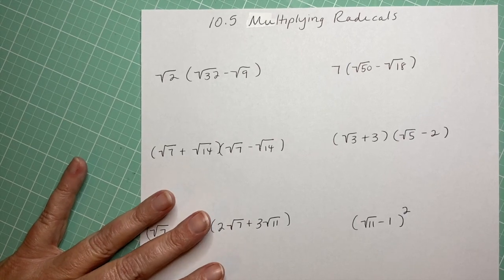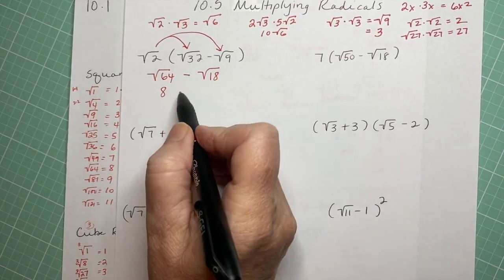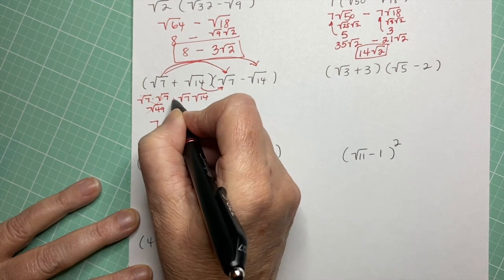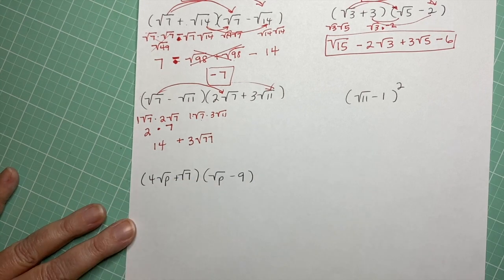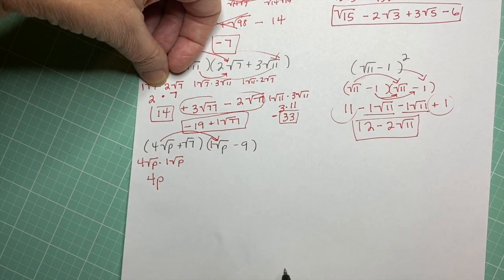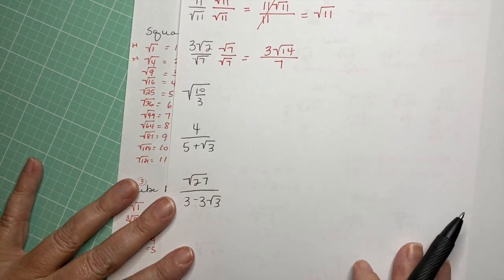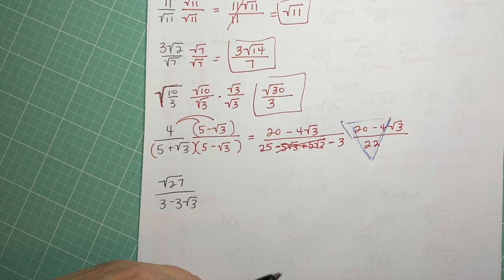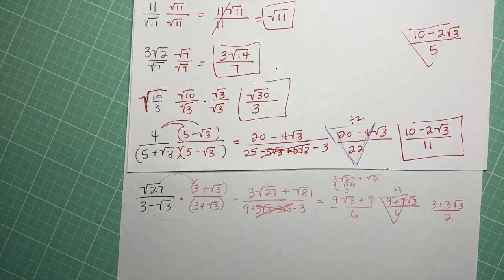10.5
Multiplying Radicals and Rationalizing the Denominator